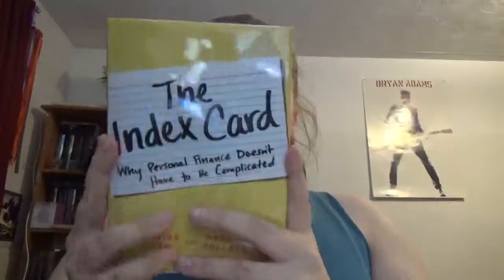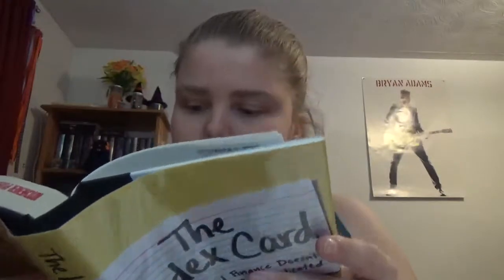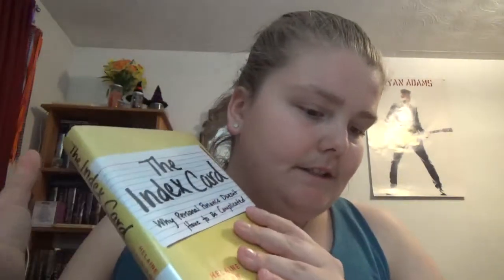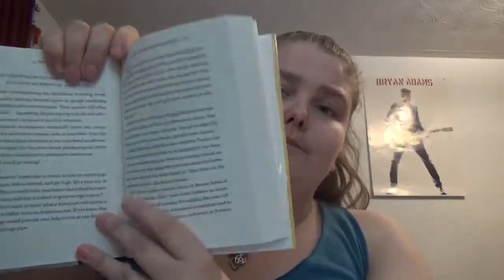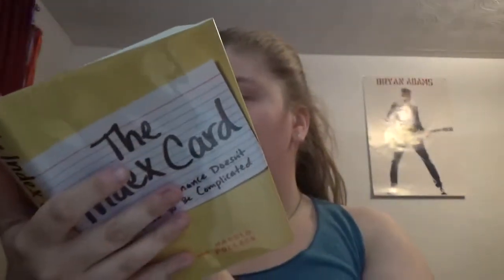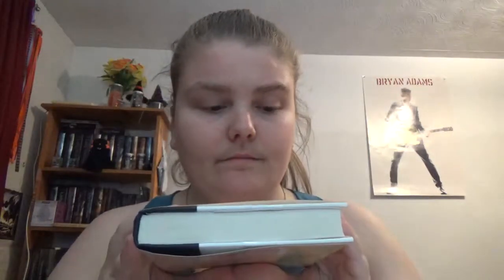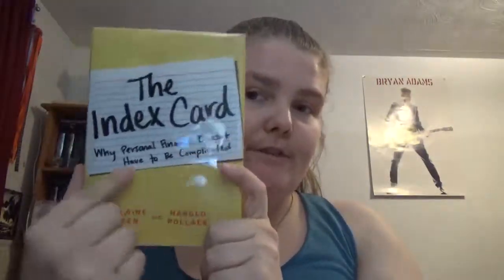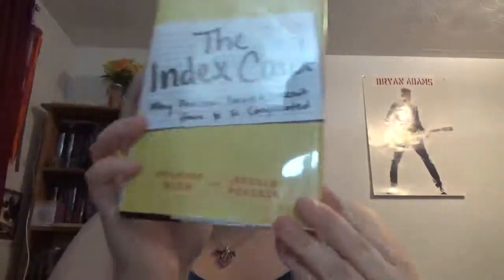The Index Card